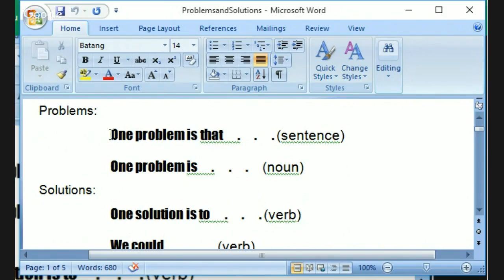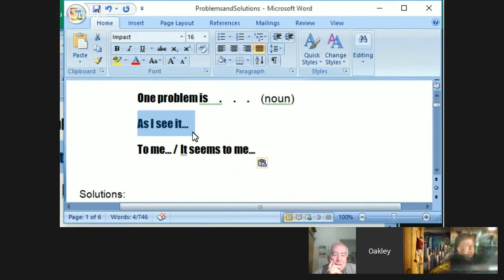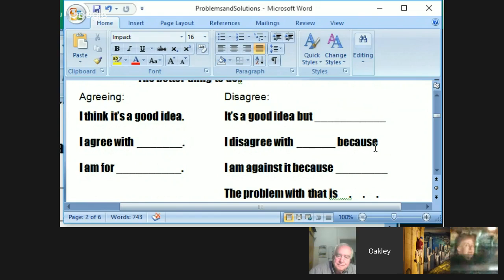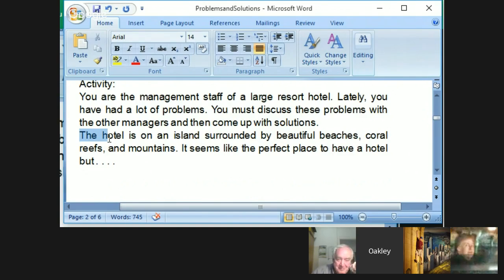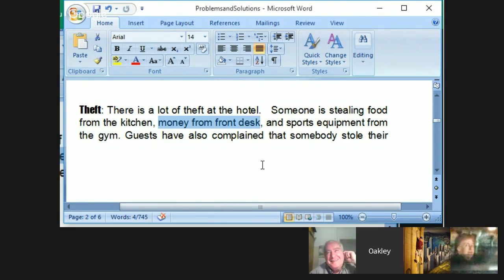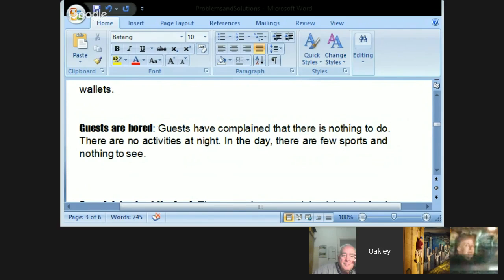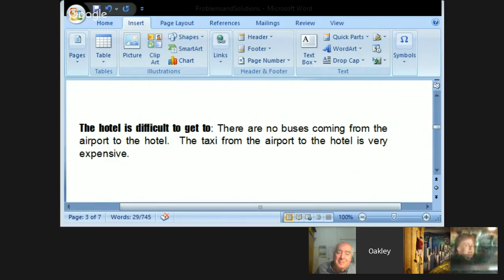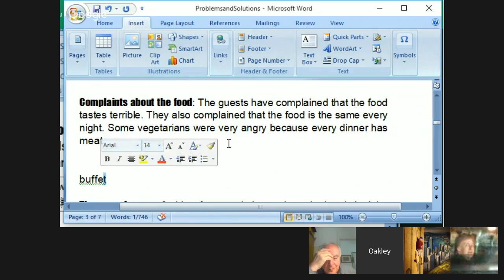Problems and Solutions - Hotel